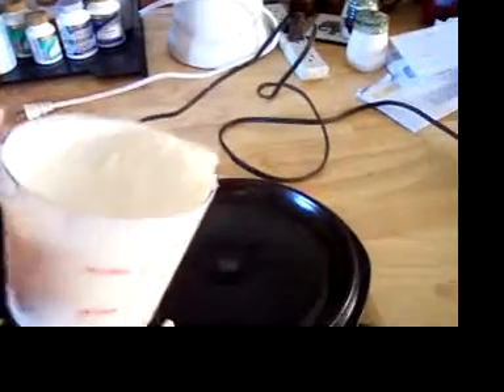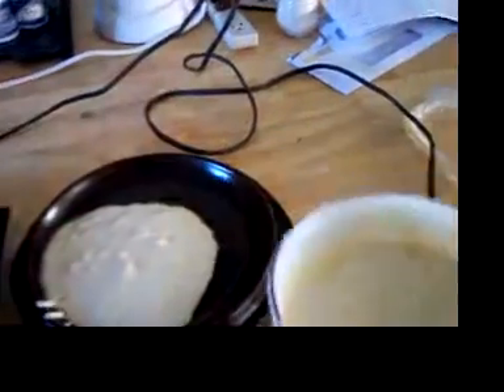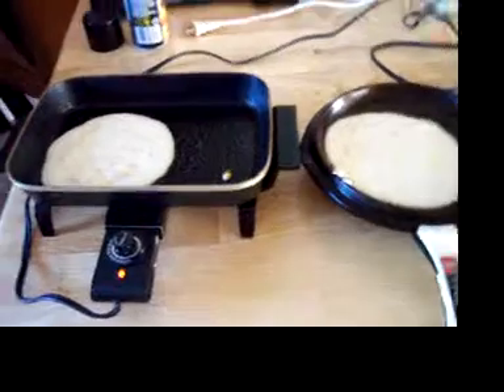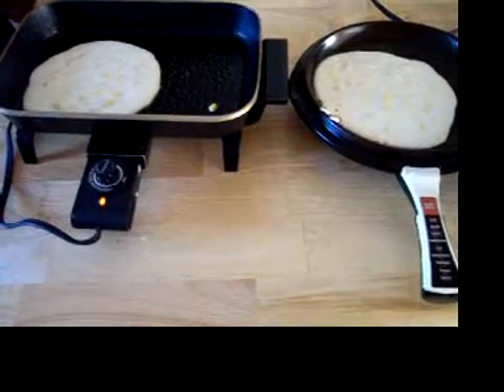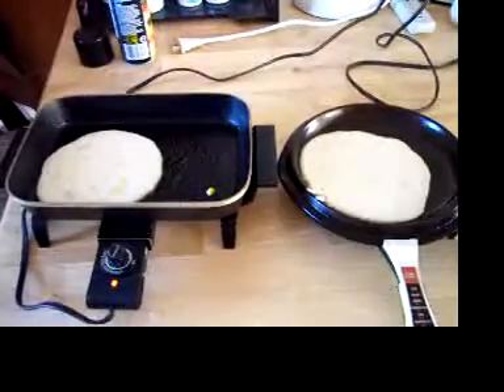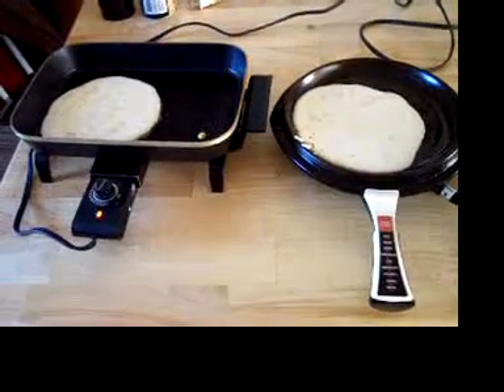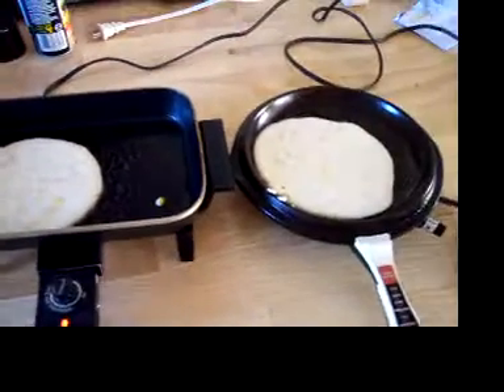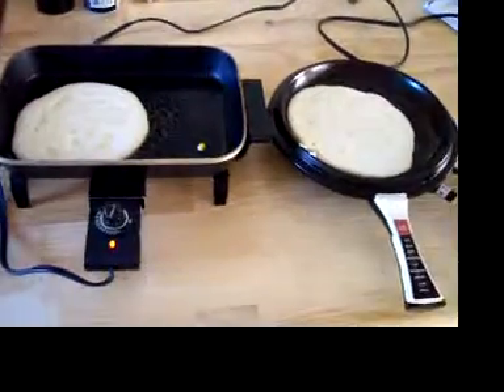Making pancakes from scratch part 2 of 2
Forgot to make a video of the finished product but believe me they were good..